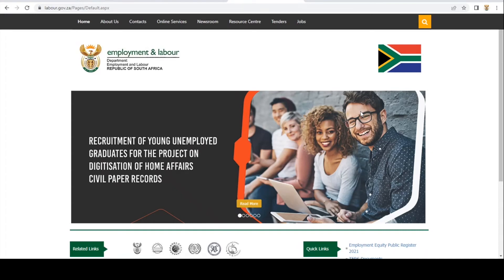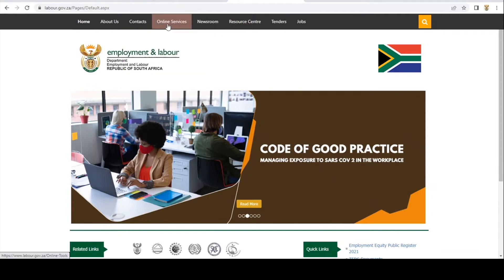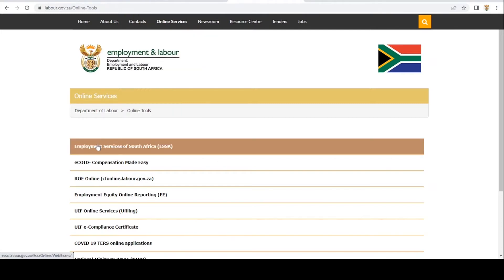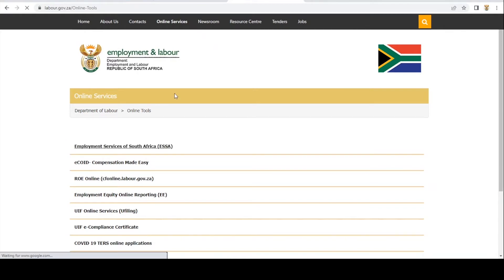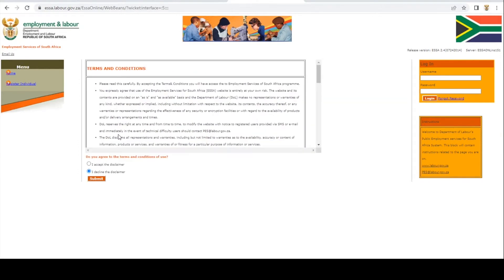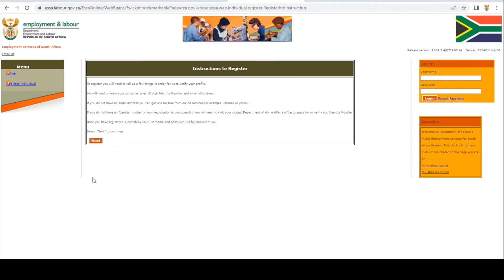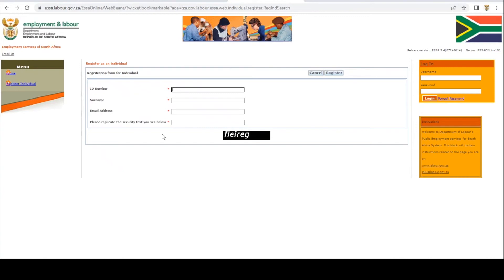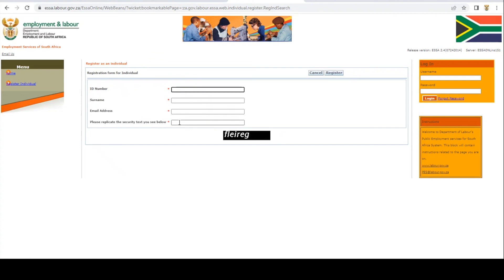How to register on ESSA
Step by step instructions on how to register on ESSA system as a job seeker